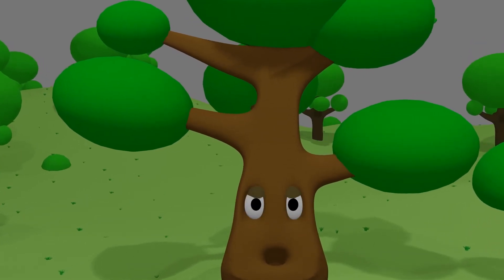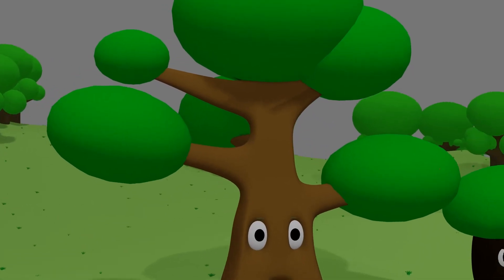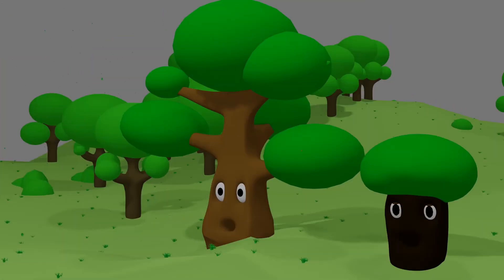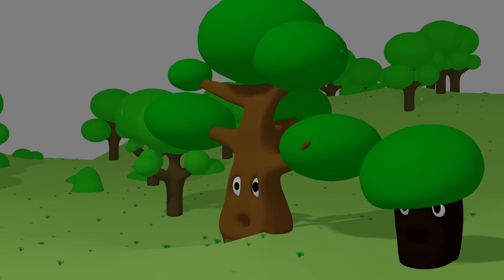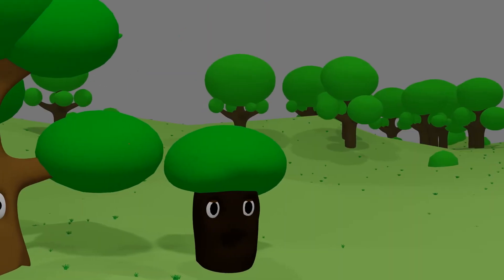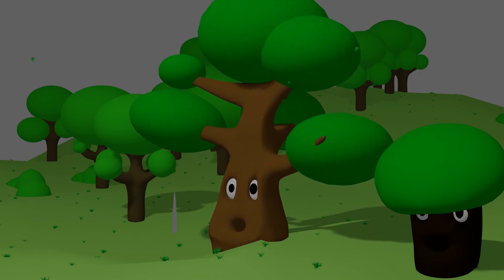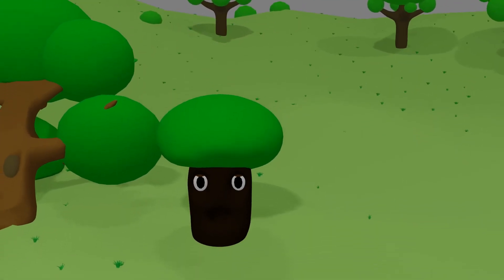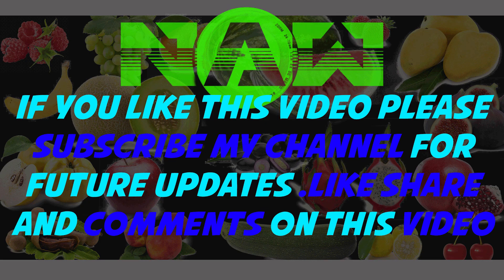STRONG AND WEAK STORY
FOR KIDS.ENJOY.
0:00:05.370,0:00:14.219
[Music]

0:00:09.080,0:00:17.119
there was a brow tree in the forest he

0:00:14.219,0:00:23.480
was tall and strong

0:00:17.119,0:00:23.480
there was a small hub next to the tree

0:00:24.080,0:00:38.250
every day the dreesen are very handsome

0:00:28.769,0:00:43.800
and strong no one can defeat me hearing

0:00:38.250,0:00:48.539
this the hope said dear friend too much

0:00:43.800,0:00:54.870
pride is harmful even the strong will

0:00:48.539,0:01:01.100
fall one day the tree ignored the hopes

0:00:54.870,0:01:01.100
words he continued to praise himself

0:01:01.789,0:01:11.310
strong wind blew the tree stood firmly

0:01:06.560,0:01:17.430
even when it rained the tree stood

0:01:11.310,0:01:22.560
strongly by spreading its sleeves at the

0:01:17.430,0:01:29.340
same time the Herbert lo the tree made

0:01:22.560,0:01:33.840
fun of the herb one day there was so

0:01:29.340,0:01:40.640
storm in the forest the herb bought low

0:01:33.840,0:01:40.640
as usual the tree did not want to bow

0:01:42.700,0:01:52.759
the Sudan kept growing stronger that we

0:01:48.380,0:01:58.909
could not hear it longer he felt his

0:01:52.759,0:02:04.179
strength and give away finally he fell

0:01:58.909,0:02:08.479
down this was the end of the brow dream

0:02:04.179,0:02:12.380
when everything was calm the hubs stood

0:02:08.479,0:02:19.220
straight he looked around he saw the

0:02:12.380,0:02:23.299